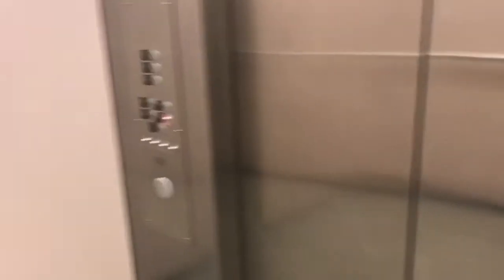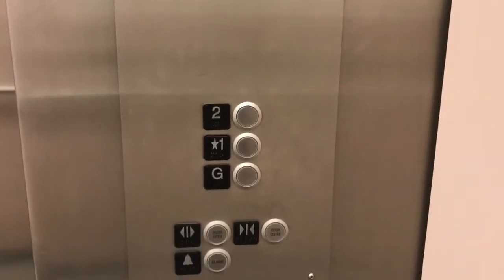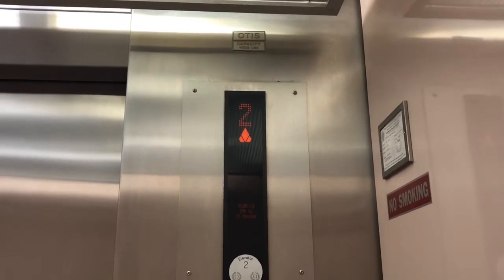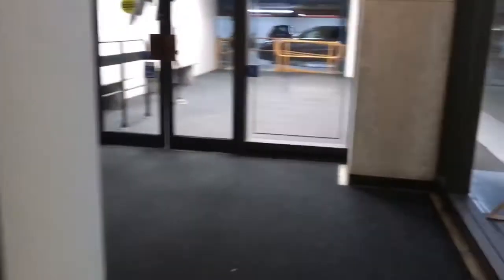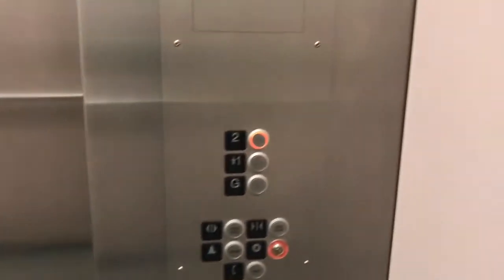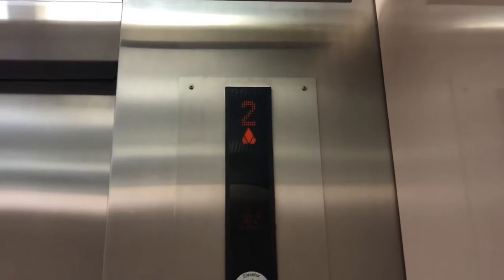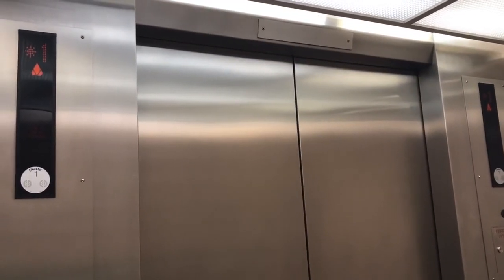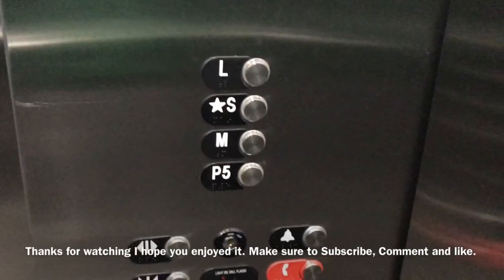Boston MA: Piece of Kone Traction Elevators Lord and Taylor Prudential Center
YUCK BLACKKK! WE HAD OTIS ELEVATORS LOVELY JOB LORD AND TAYLOR! YOU REPLACED PIECE OF CRAP KONE ELEVATORS LORD AND TAYLOR! This video JimLiElevators and Floridian Elevators. Hope you enjoy these Piece of Kones.